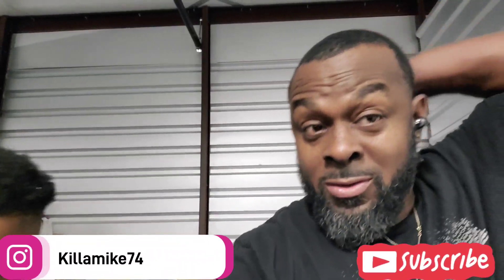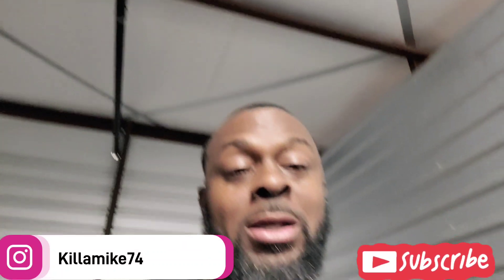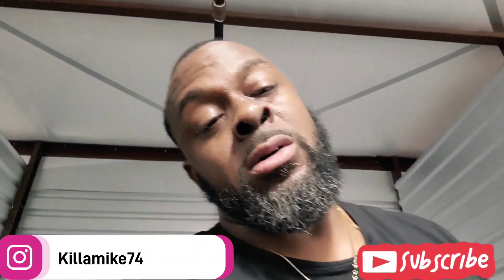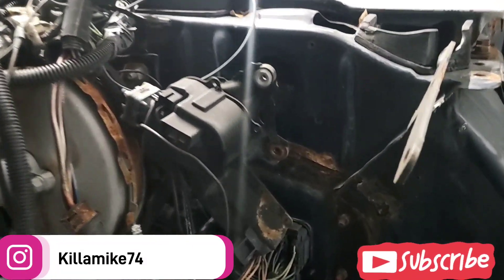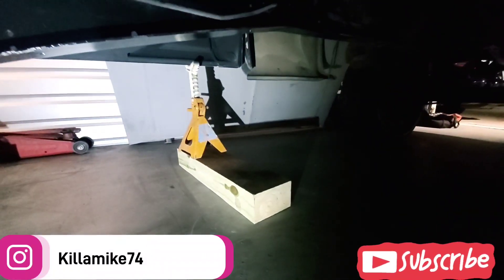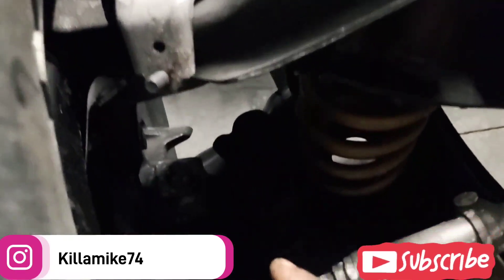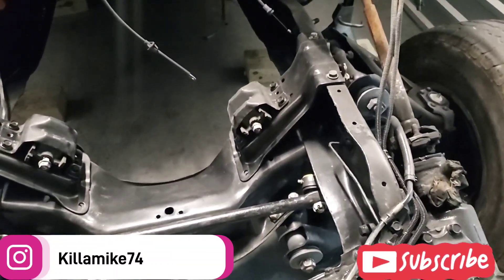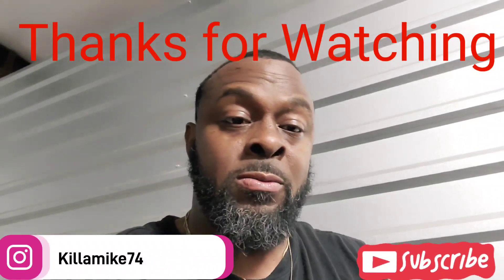84 C10 Undercoating and Frame Clean Up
Undercoating the truck and spraying the frame on my LS SWAP 84 C10